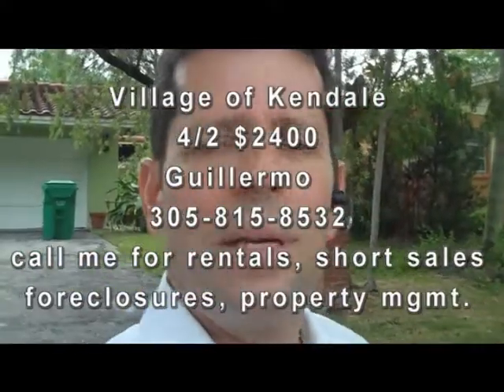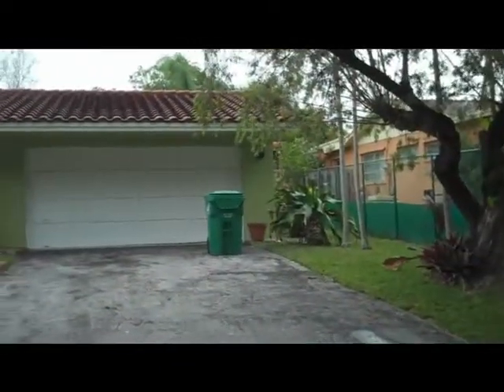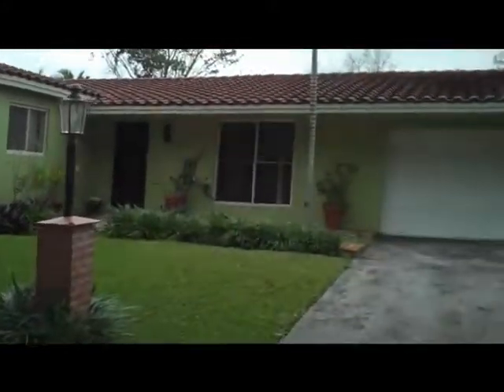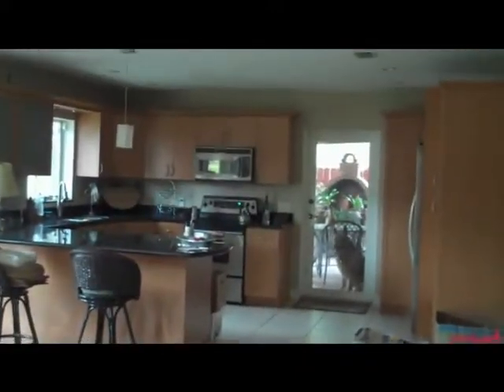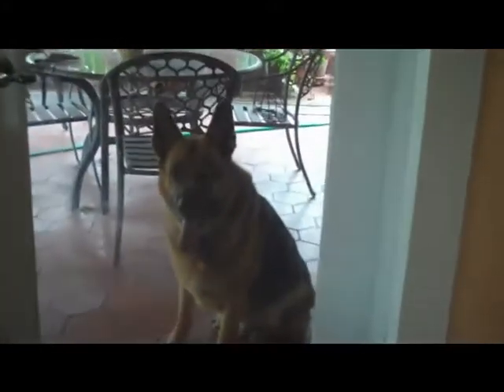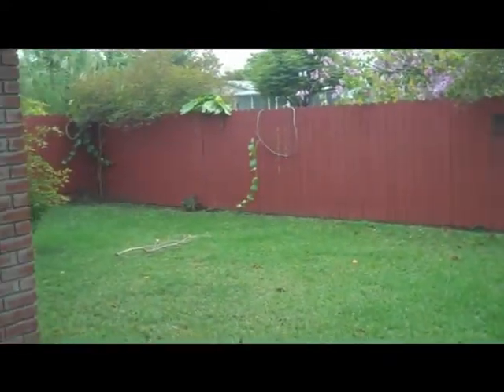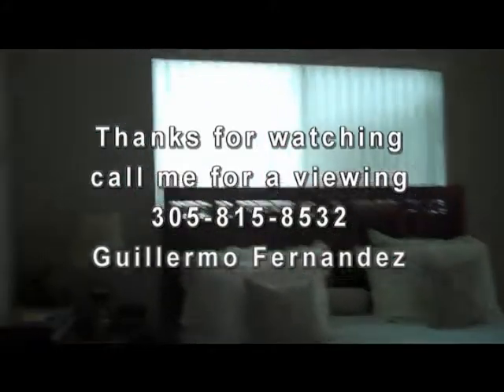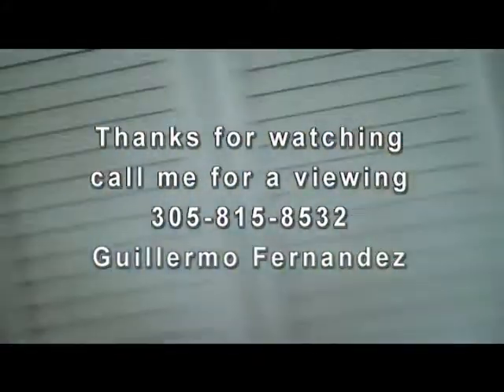Village of Kendale, 33176, Miami Property Management Company, Property Manager, Miami Evictions Help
Great property in the heart of East Kendall, Village of Kendale community with great schools and location.  Access to Palmetto and Turnpike and all the usual ammenities like shopping and entertainment.  One look and she will fall in love !!  Updated kitchen and floors.  New a/c system; ready to move in today !!